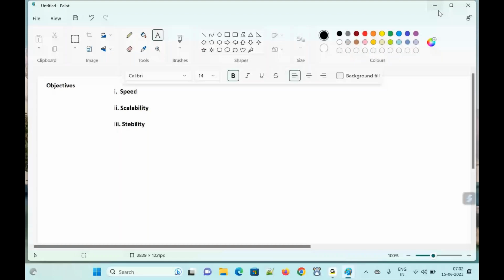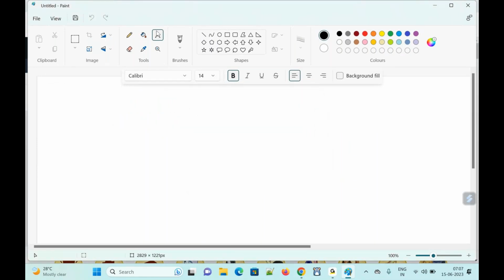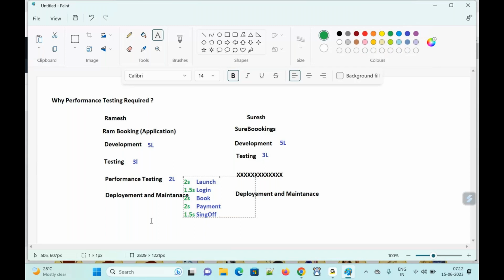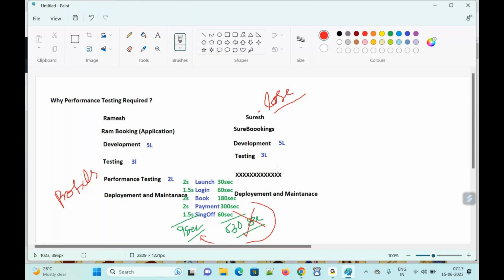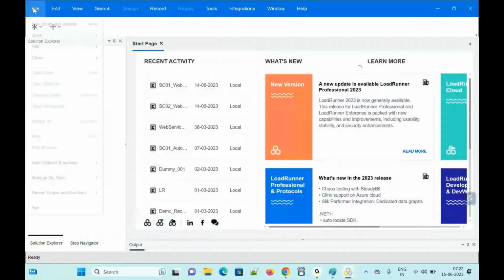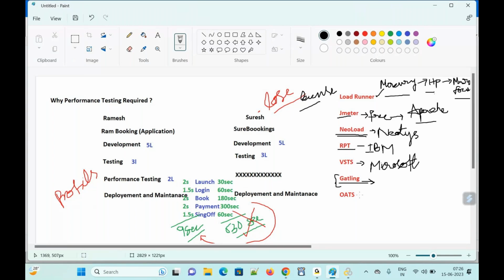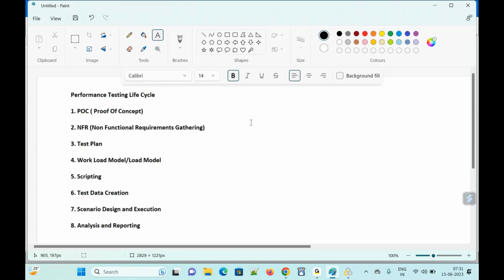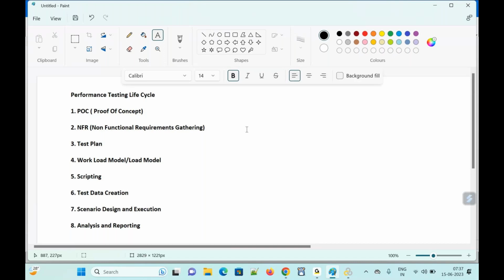Performance Testing Demo 02 June 23